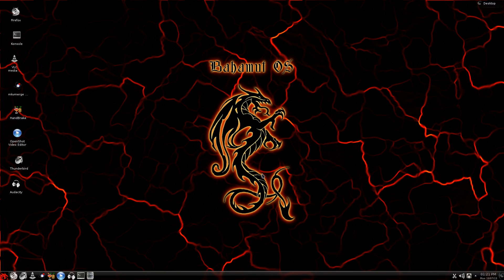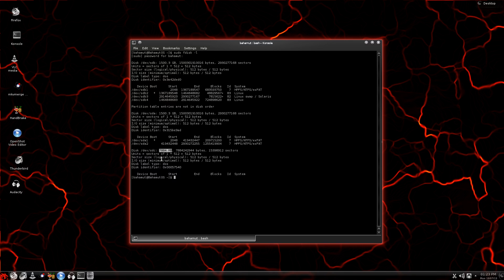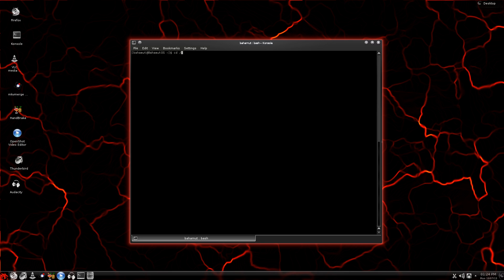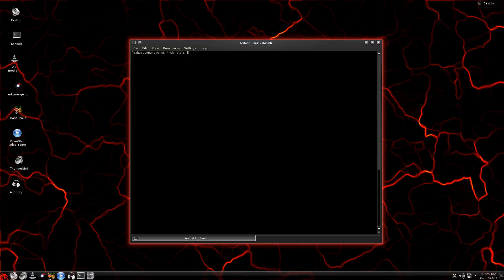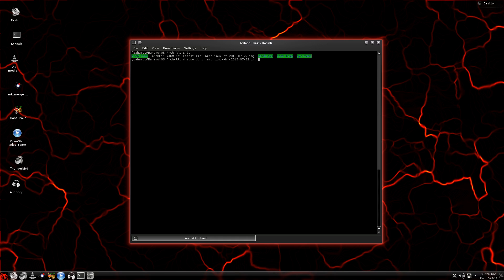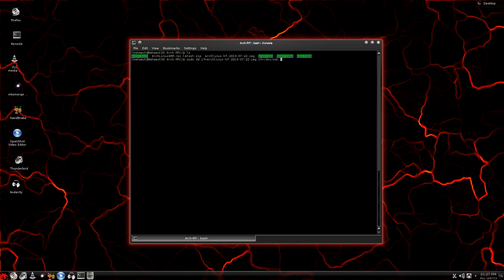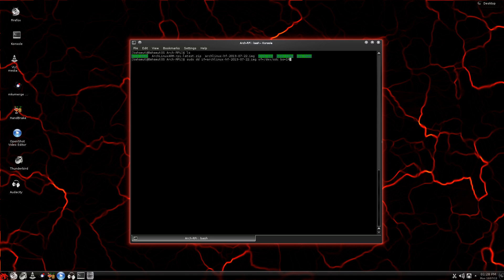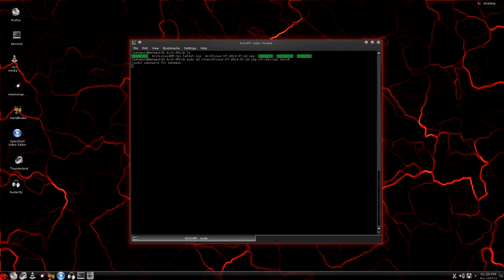Run Arch Linux from USB Hard Drive on Raspberry Pi -pt.2- (Arch Linux / KDE)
In this video, we do the normal Arch Linux ARM install to an SD card.